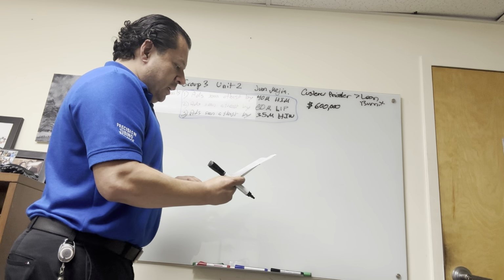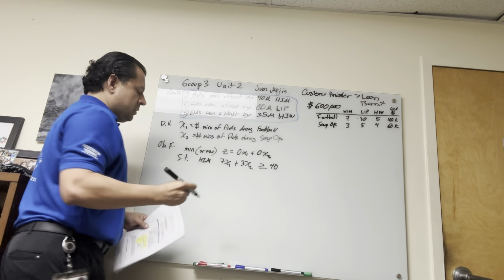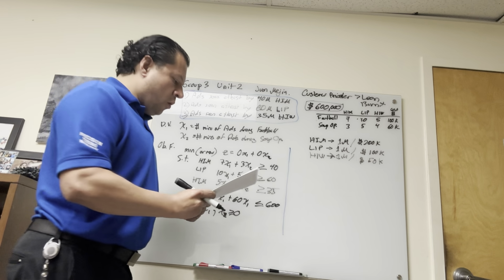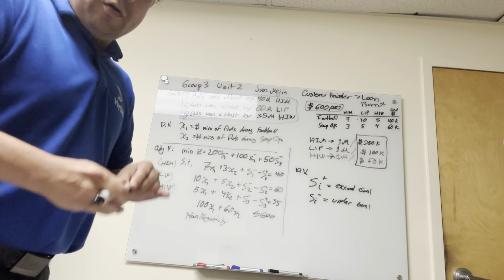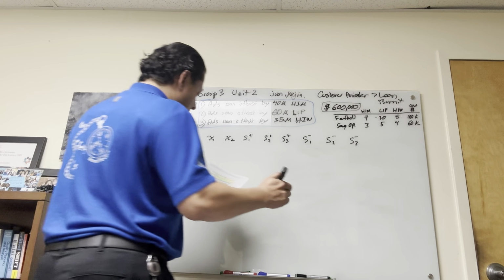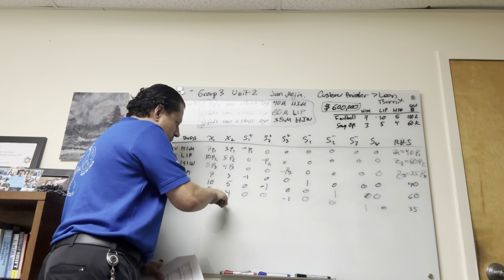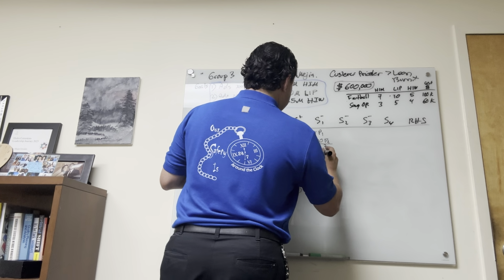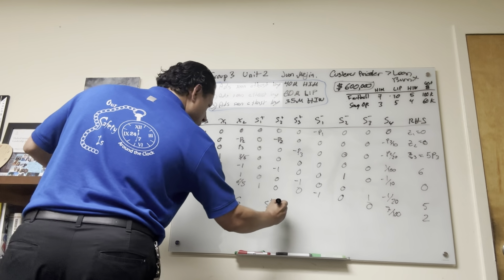ESI5306 Group 3 Unit 2 Fall 2025 Goal Programming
Priceler contracts Ad company for tv ads.